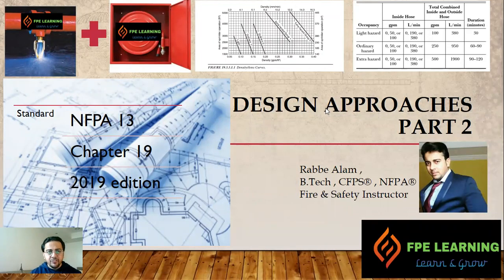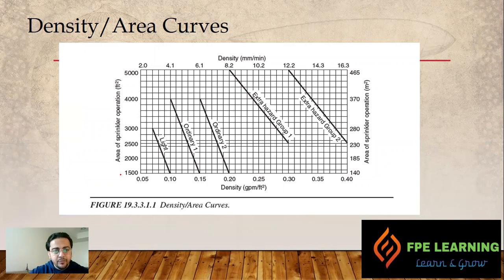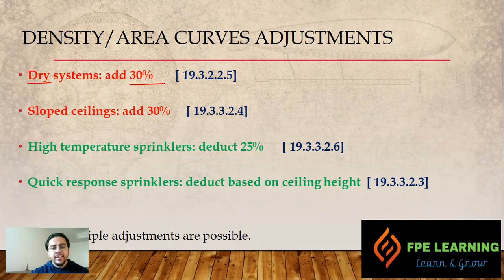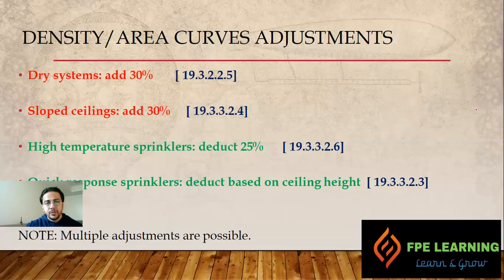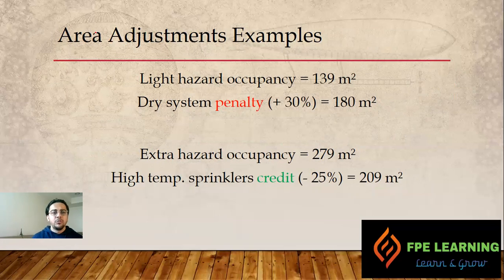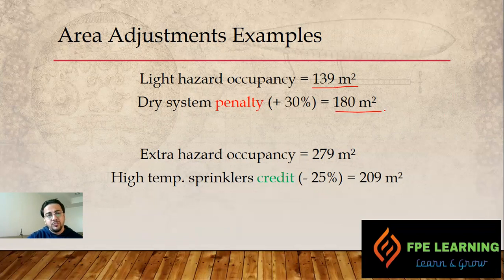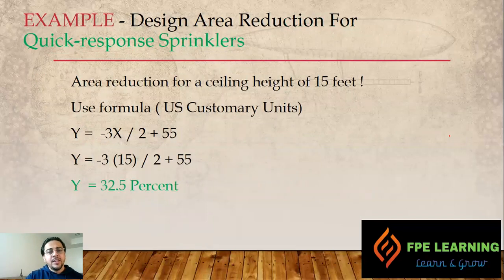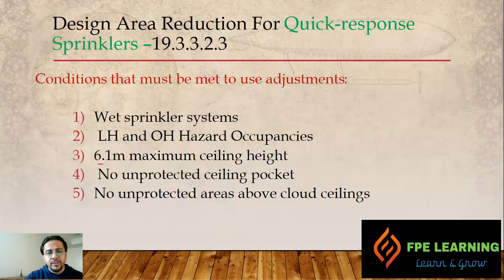Density approach Part -2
This video explain about density area curve with area adjustment method as per NFPA 13 , chapter 19